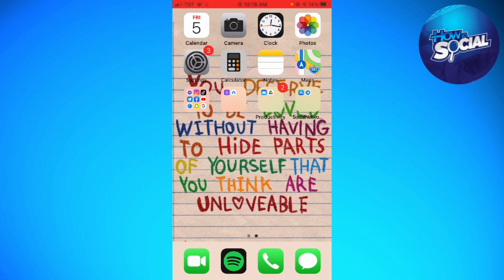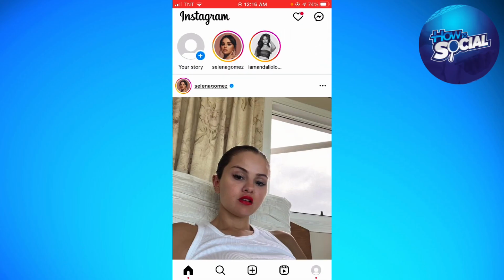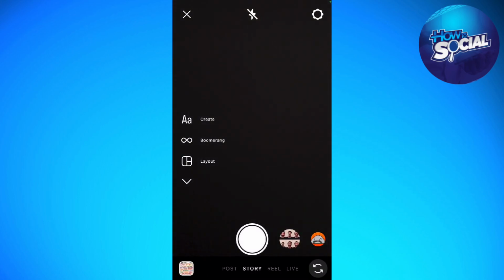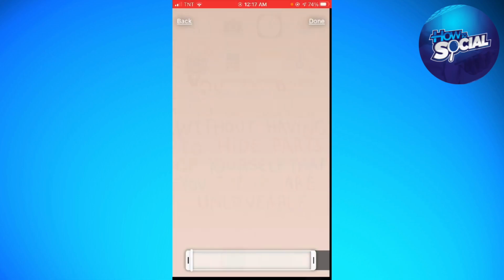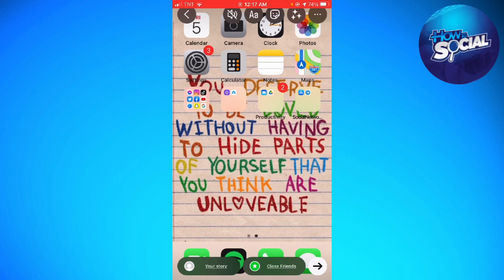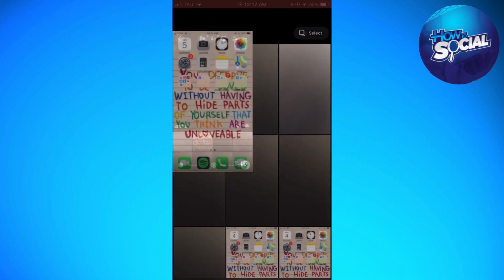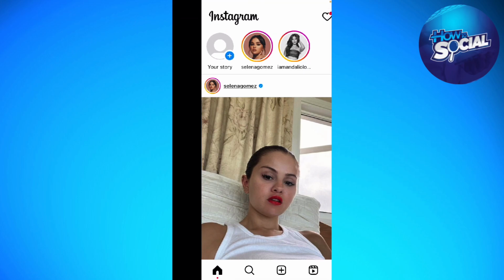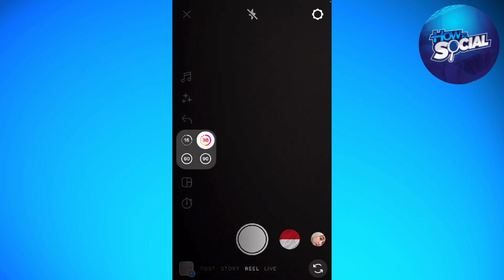How To Post Long Video On Instagram Story (2023 Guide)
Learn How To Post Long Video On Instagram Story (2023 Guide).
In this tutorial, you will learn how to post a long video on Instagram Story, which can be a great way to share longer moments with your followers.

Here's how to post a long video on Instagram Story:

Open the Instagram app and swipe right to access your Story camera.
Record a video that is longer than 15 seconds (the maximum length of an individual Instagram Story).
Once you have finished recording, a message will appear at the bottom of the screen that says "Keep Recording". Tap on it to continue recording the next segment.
You can continue recording until you have reached the maximum length of 60 seconds.
Once you have finished recording your video, you can add filters, stickers, text, or any other creative elements to your Story.
When you're ready to post, tap the "Share" button.
Note: If your video is longer than 60 seconds, you will need to split it into multiple segments and post them separately.

That's it! You have successfully posted a long video on Instagram Story. Keep in mind that your Story will only be visible to your followers for 24 hours, so be sure to save any important content before it disappears.